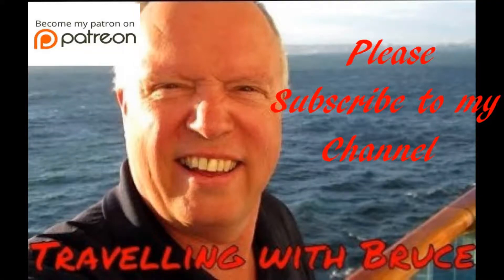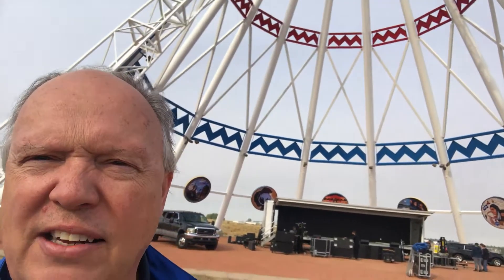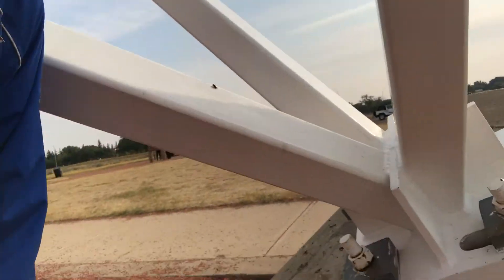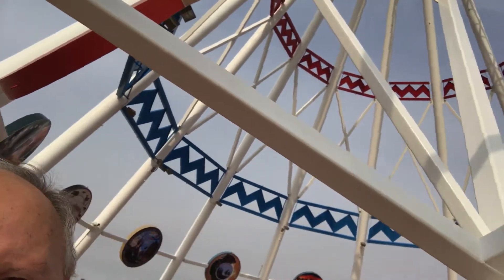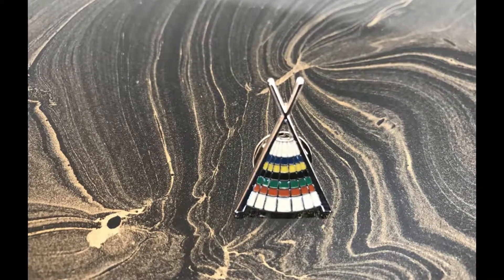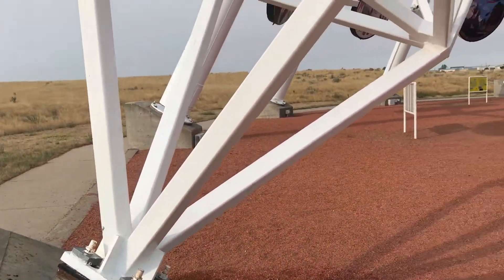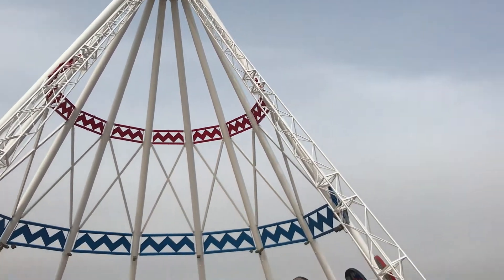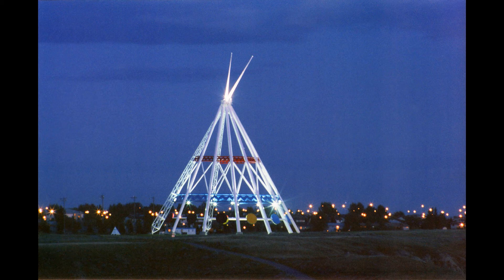Worlds Tallest Teepee Medicine Hat Alberta Canada 1988 Calgary Winter Olympics Original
Worlds Tallest Teepee Medicine Hat Alberta Canada 1988 Calgary Winter Olympics Original Wow it's the worlds tallest teepee located in Medicine Hat Alberta Canada.  It stands over 20 stories tall and can withstand winds up to 200mph.  It was first used for the opening and closing ceremonies for the 1988 Calgary Winter Olympic games.  After the games ended a campaign was started to save the teepee.  Lapel pins were sold to raise funds and guage public support for the venture.  Today it stands proud and tall in Medicine Hat Alberta.

Hey!  Get your very own 1988 Olympic Teepee pin by sending me an email to this address and I'll give you the details!